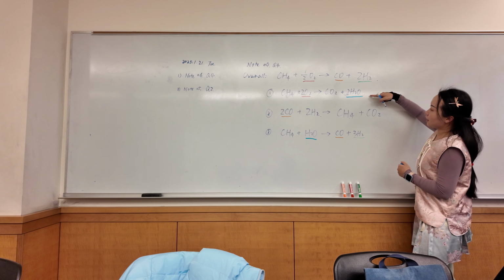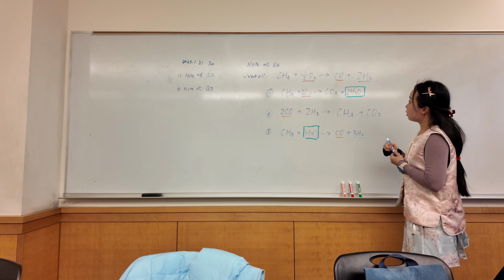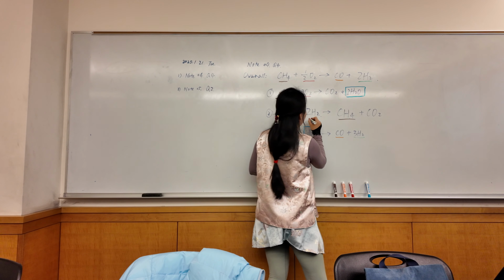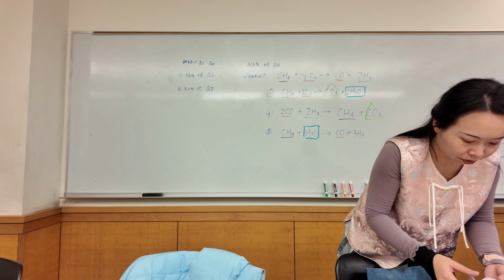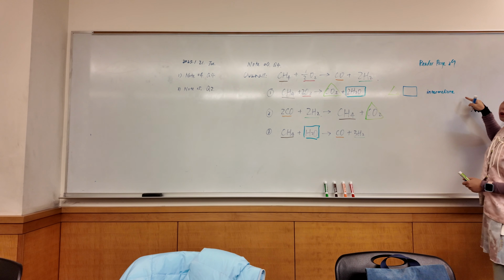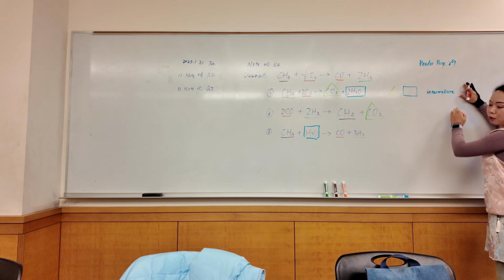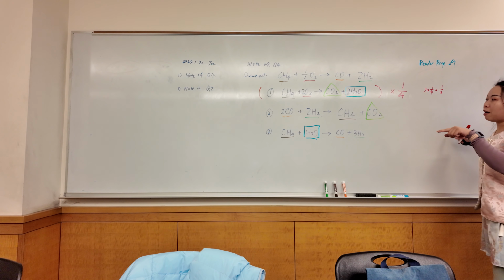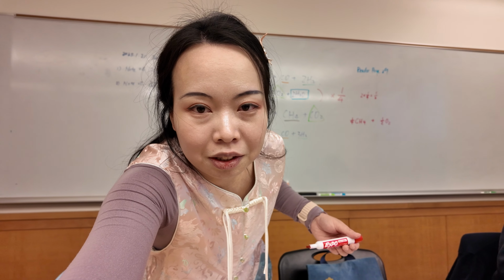20250121 OH 01